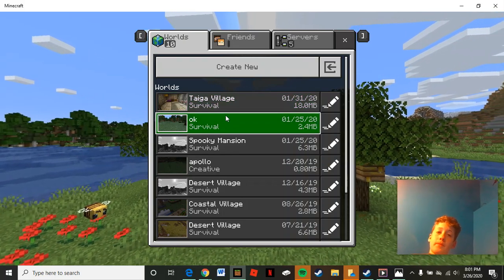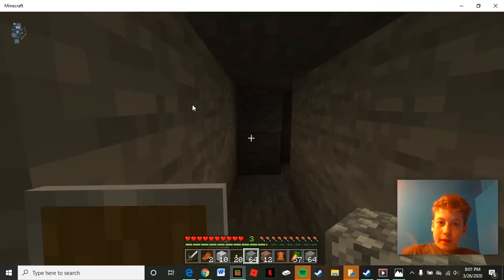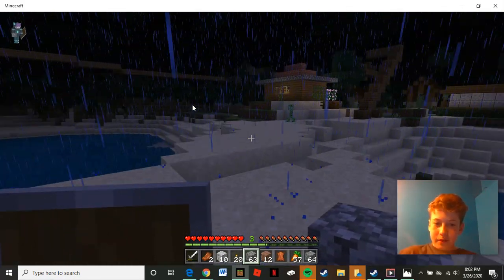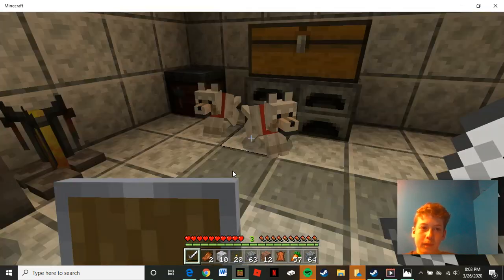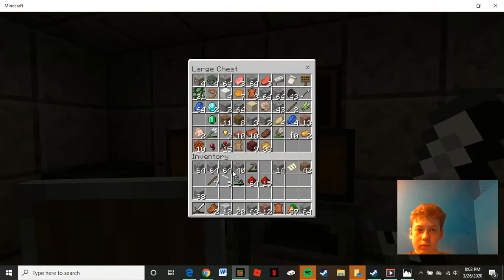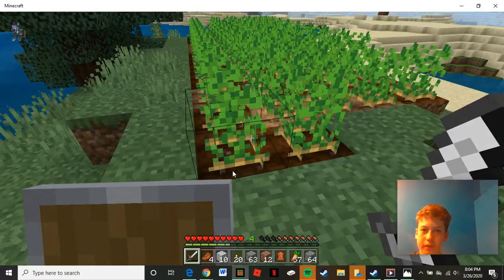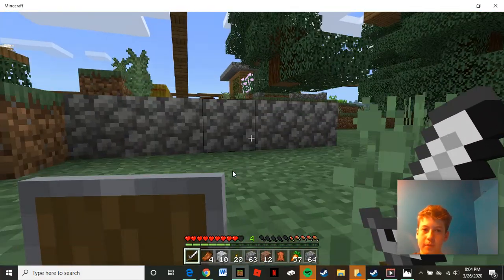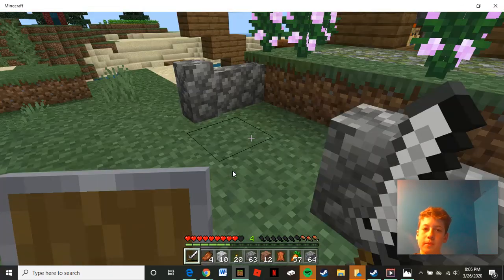introduction to minecraft adventures ep 1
episode 1 of my minecraft journey! help me beat the game and stick around till i do